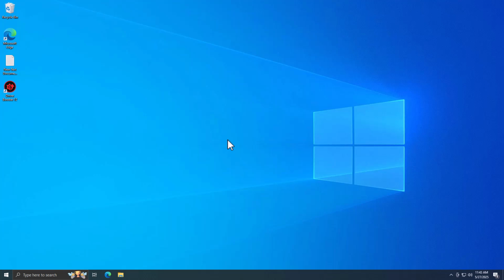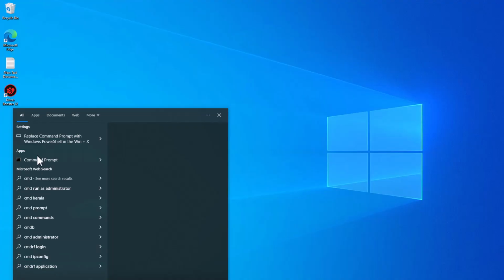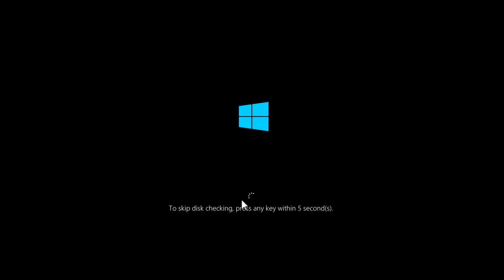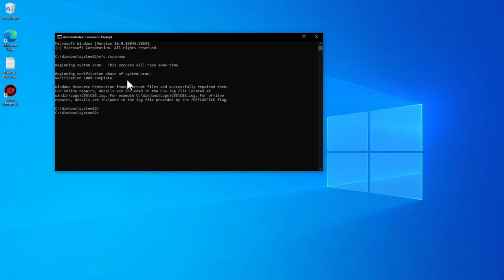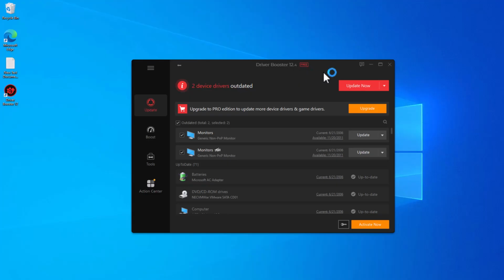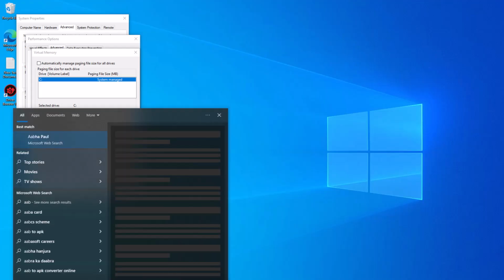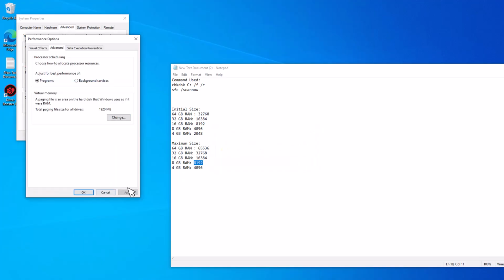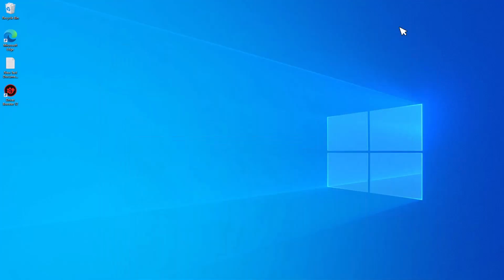How to Fix Laptop Freezing Problem in Windows 10 (2025)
This video explains how to fix laptop freezing issues on Windows 10 in 2025. Learn effective solutions like disabling startup apps, scanning for system errors, updating drivers, and optimizing virtual memory to improve system stability.

Command Used:
chkdsk C: /f /r
sfc /scannow

Initial Size:
64 GB RAM : 32768
32 GB RAM: 16384
16 GB RAM: 8192
8 GB RAM: 4096
4 GB RAM: 2048

Maximum Size:
64 GB RAM : 65536
32 GB RAM: 32768
16 GB RAM: 16384
8 GB RAM: 8192
4 GB RAM: 4096

00:00 Intro
00:07 Fix